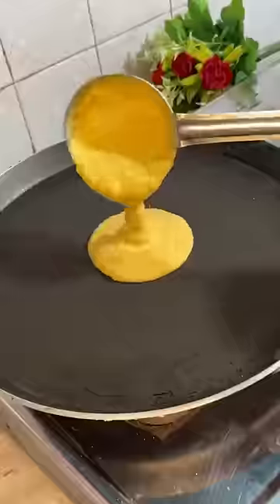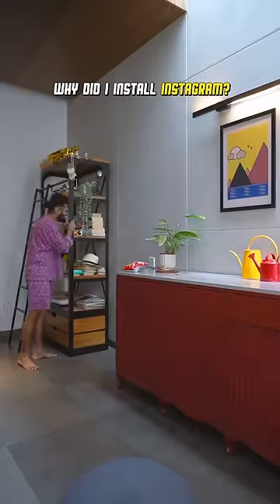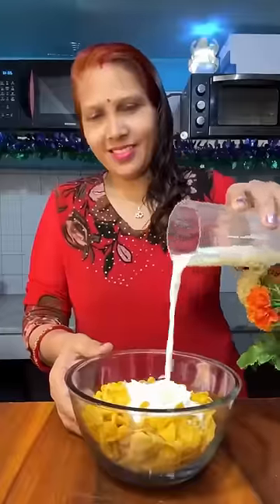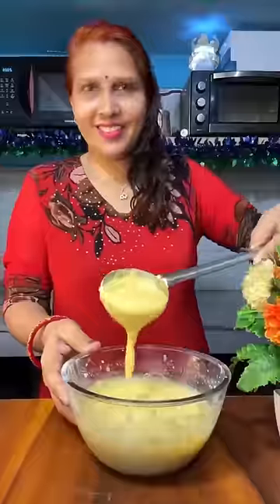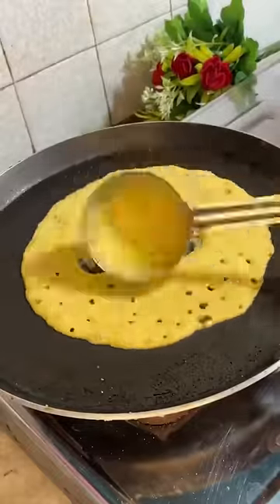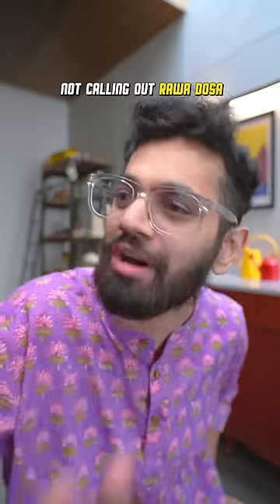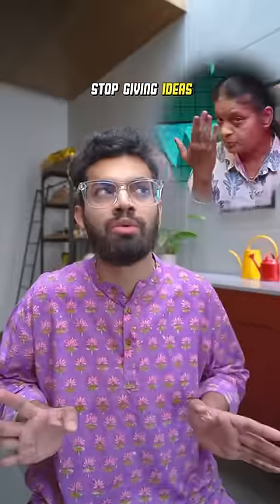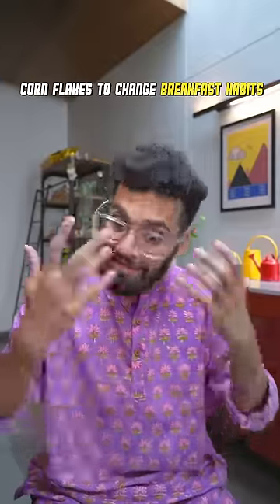Corn Flakes Dosa? 😳🫠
Want to try this Dosa? 😂